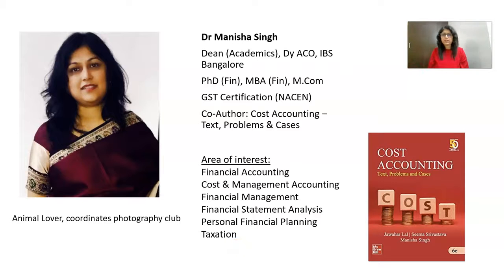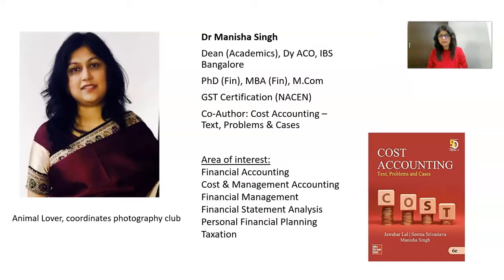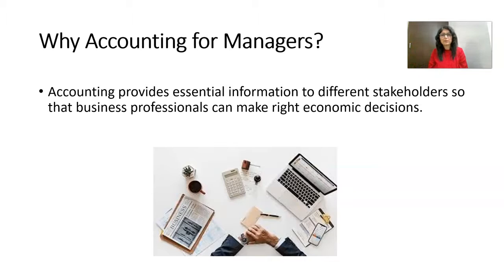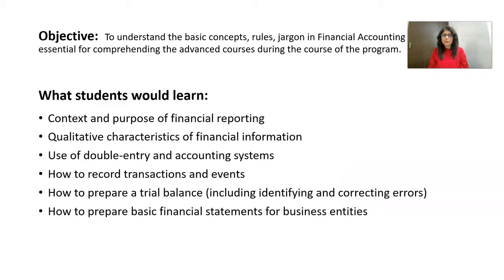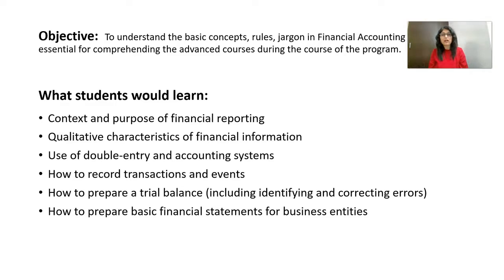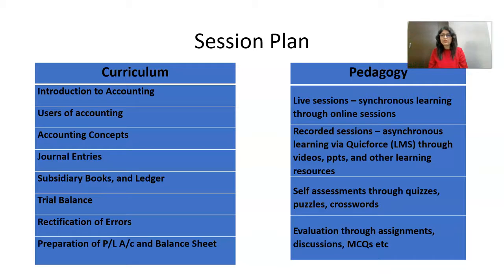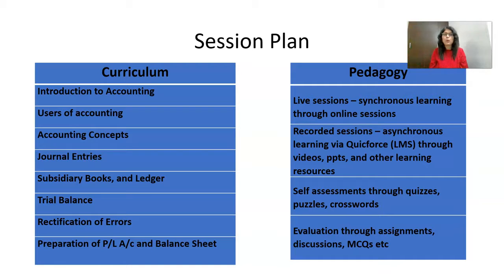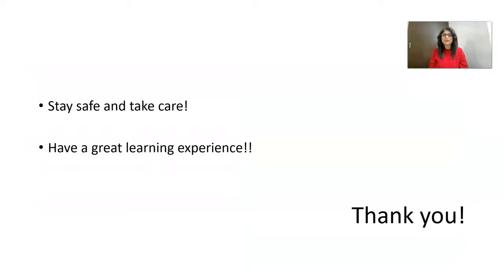ICFAI Business School Bangalore | Dr. Manisha Singh Faculty of Finance